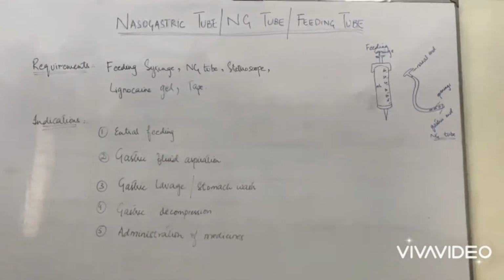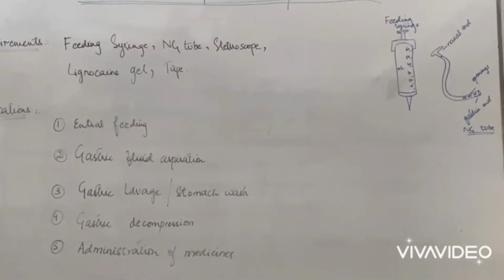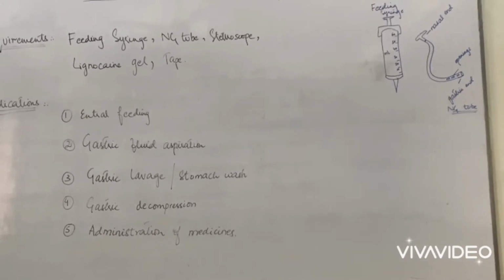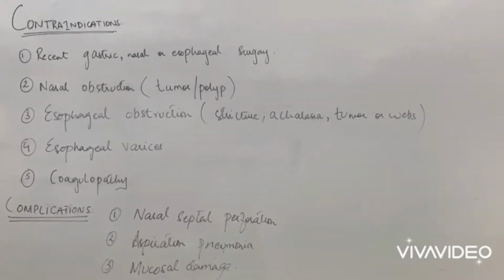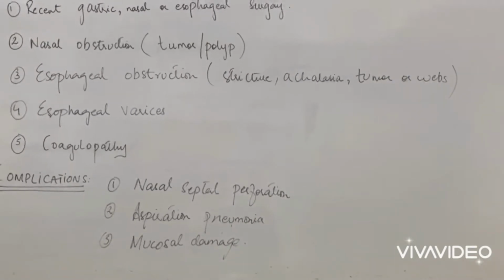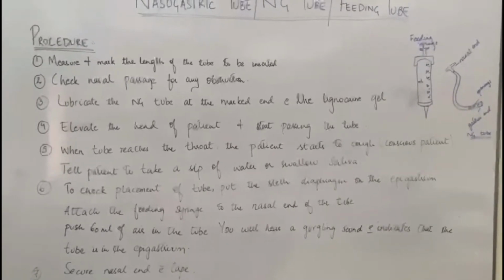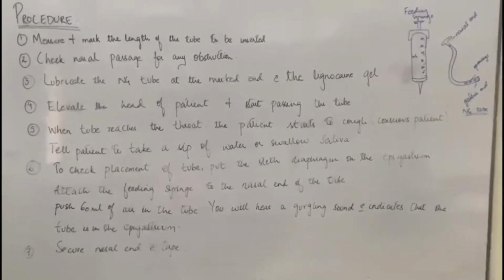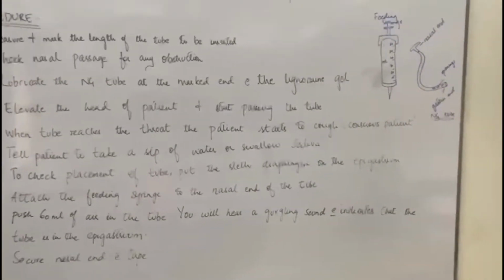Nasogastric (NG) Tube I Physiology Practical I FUMC